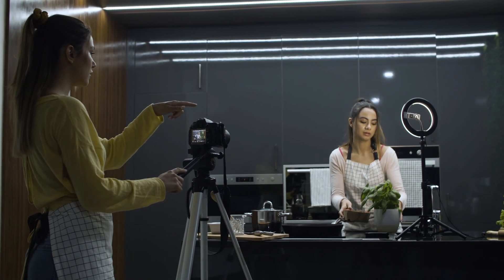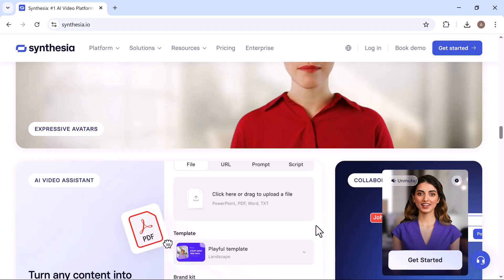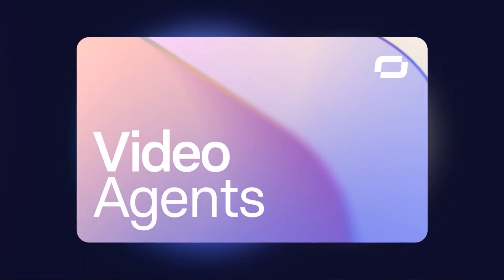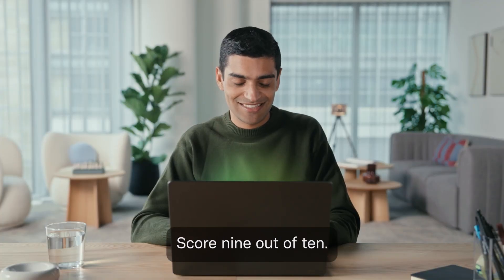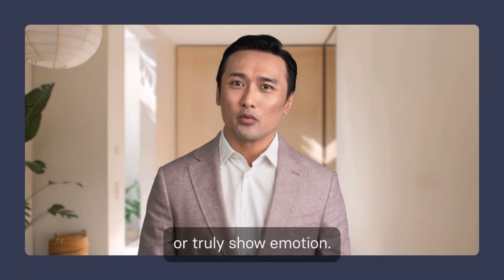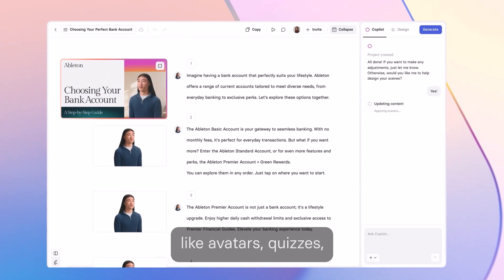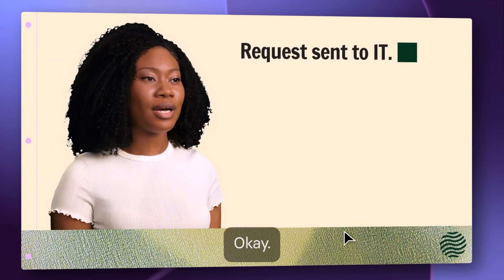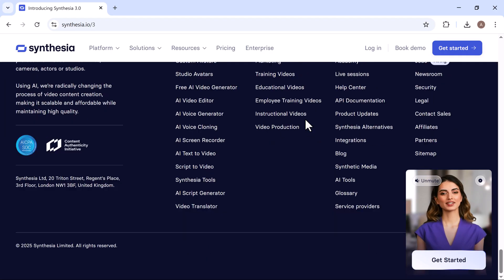Synthesia 3.0 Is Here! The Future of AI Video Creation Just Arrived 🚀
Introducing Synthesia 3.0 – the biggest update ever to the world’s most advanced AI video generation platform!

This new version transforms how we create, interact, and communicate through video. Synthesia 3.0 is not just a video creator anymore — it’s the first step toward making video a two-way conversation.

✨ What’s New in Synthesia 3.0?
🔹 Avatars: Move, talk, and express naturally like professional speakers.
🔹 Voices: Clone your voice in seconds — preserve your tone, accent, and dialect.
🔹 Interactivity: Add call-to-actions, quizzes, hotspots, polls, and more!
🔹 AI Dubbing: Frame-accurate translations in 30+ languages with perfect lip sync.
🔹 Video Agents: Talk and interact with AI avatars in real time.
🔹 Copilot: Your built-in AI video editor that writes scripts, suggests visuals, and connects to your data sources.
🔹 Veo 3: Create cinematic, ultra-realistic videos from just text or image prompts.

💼 Trusted by 90% of Fortune 100 companies, Synthesia powers corporate training, onboarding, learning, and marketing — all without a camera or studio.

🎯 Ready to experience the next evolution of AI video creation?